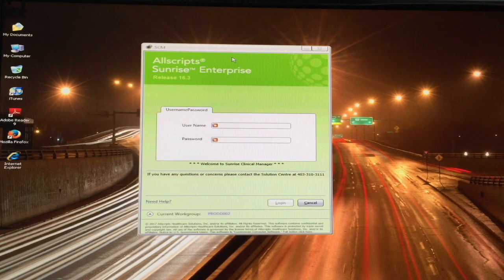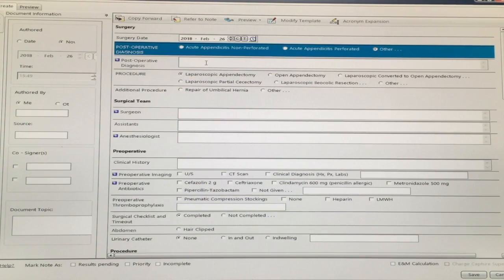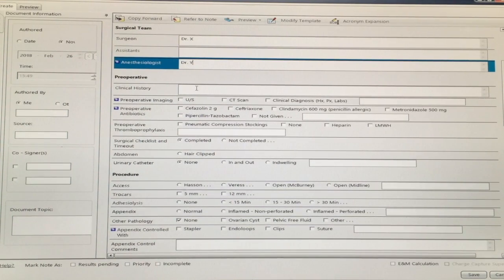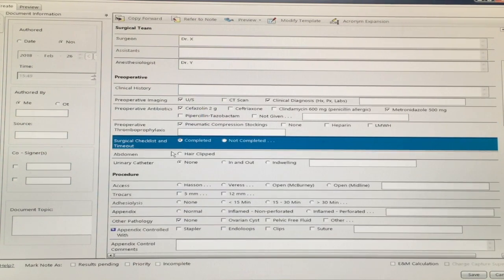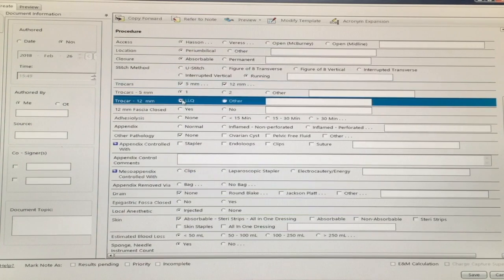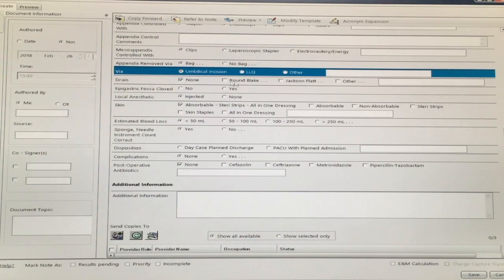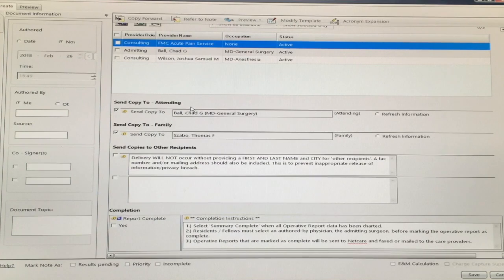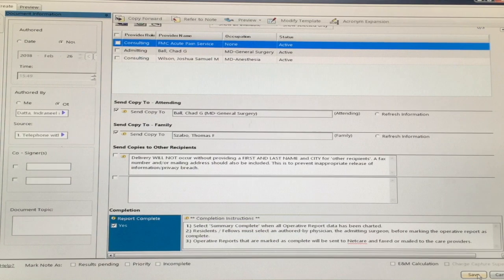Appendectomy Synoptic Operative Report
This video demonstrates how to use the new synoptic APPENDECTOMY operative report in Sunrise Clinical Manager (SCM) available in Calgary, Alberta, Canada.

The synoptic operative report should save time and will automatically be copied to family physicians and published to NetCare once signed off by a staff surgeon.  It will help to avoid errors and omissions that might occur during narrative dictations and also acts as data collection at the same time as record keeping.